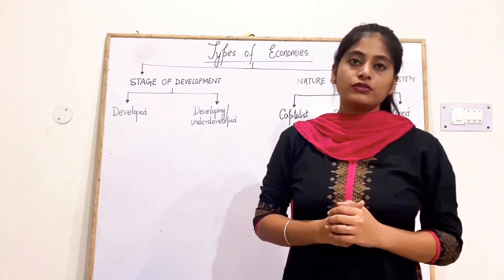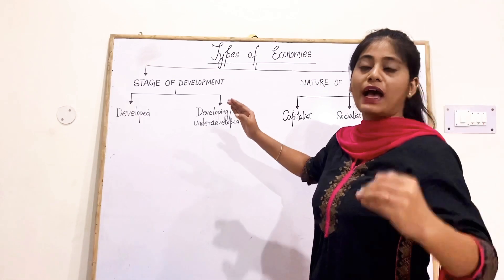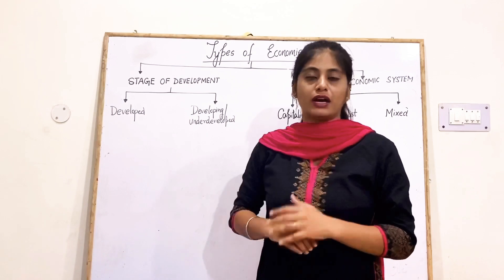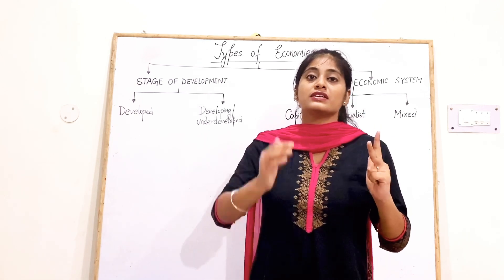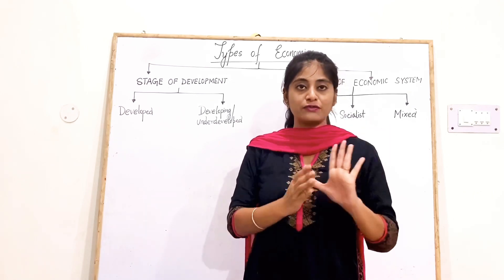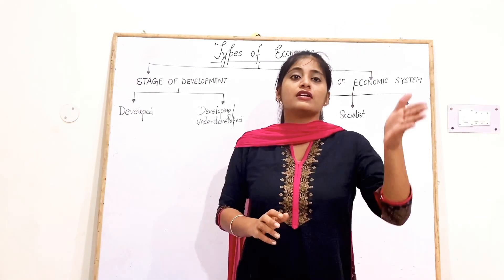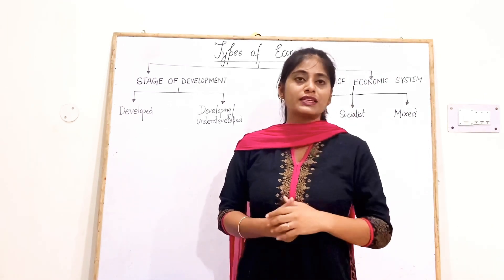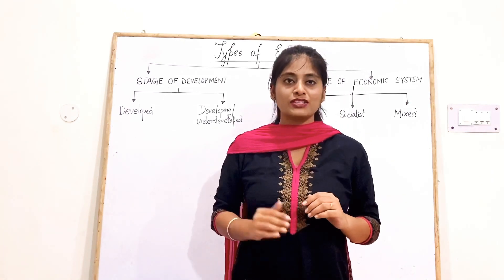Kpsk_Economics Class XI_Types of Economies_Module1_08/06/2020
Types of Economies
Developed Economy
Developing/Underdeveloped Economy
Characteristics
Difference between Developed and Developing Economy